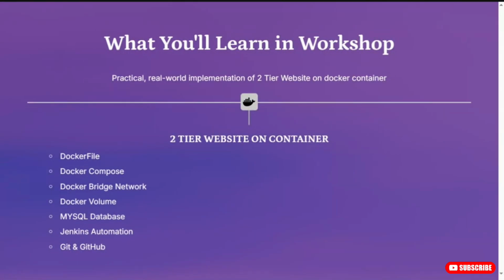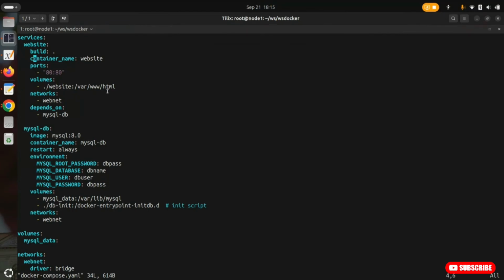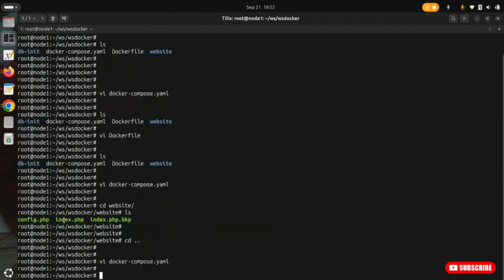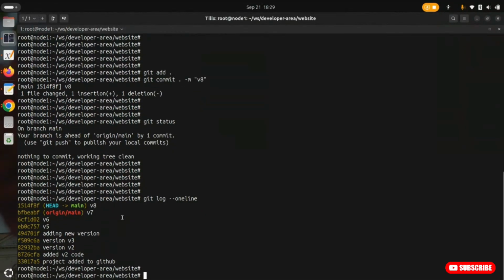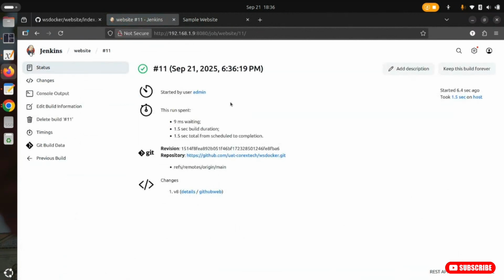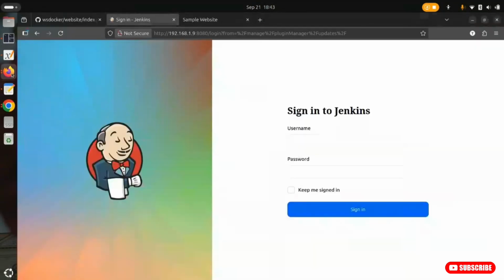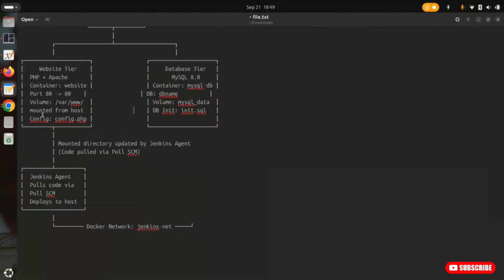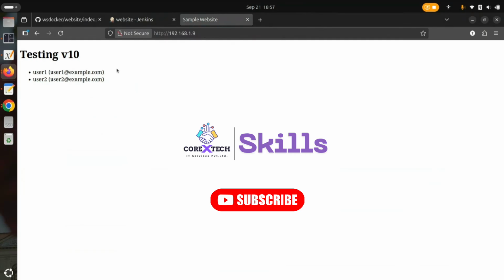2 Tier Architecture using Docker, Jenkins, Git and GitHub | CoreXtech Skill | Industrial Workshop 🚀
Level up your DevOps journey with a real-time 2-Tier Architecture Implementation using the latest industry tools! 💡

In this workshop, you’ll gain practical skills in:
✅ Deploying a Website + Database (2-Tier Architecture) with Docker Containers
✅ Setting up Jenkins Pipelines for CI/CD Automation
✅ Managing source code & version control with Git & GitHub
✅ Best practices for scalable deployments in real-world projects

This isn’t just theory—it’s hands-on, industry-relevant training designed for DevOps Engineers, IT Students, and System Admins who want to bridge the gap between college knowledge & industry demand.

💥 Learn how top companies manage automation, deployment, and version control with the tools that matter!